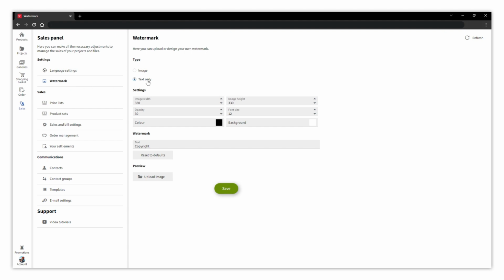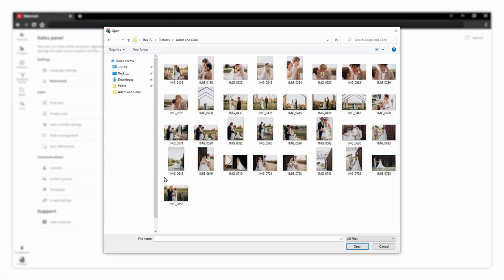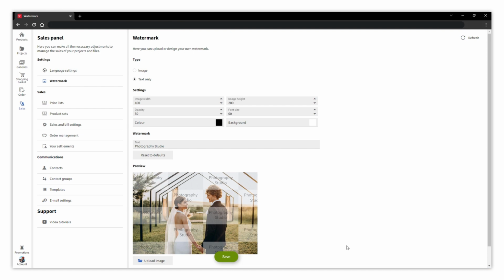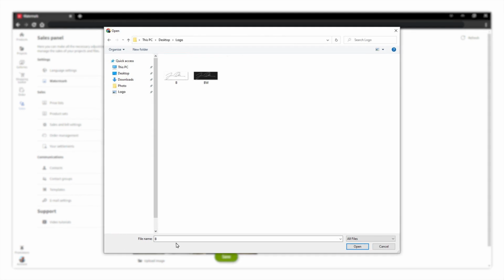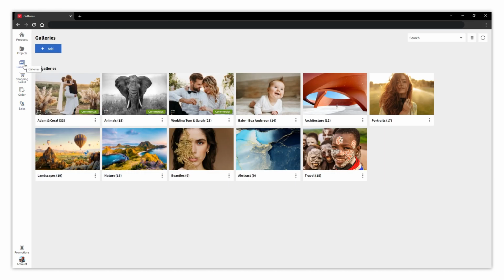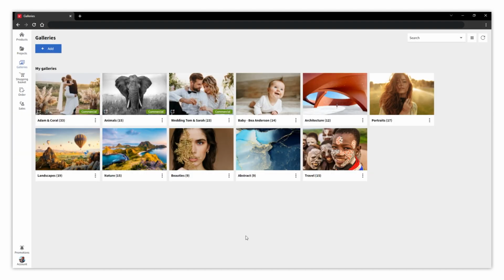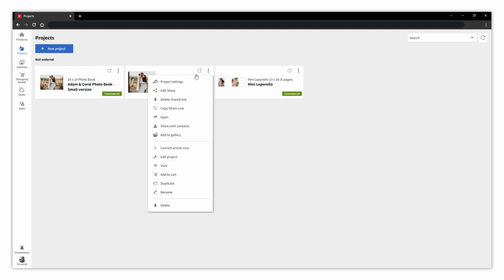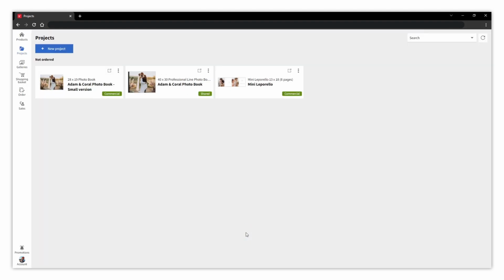How to add watermarks in Saal Photo Portal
In Saal Photo Portal, you have the possibility to add a custom watermark to your photos to further protect your work. In this tutorial, you can find a step-by-step on how to do it.